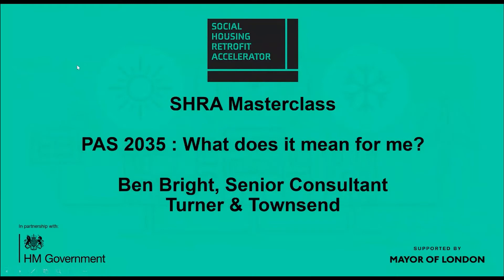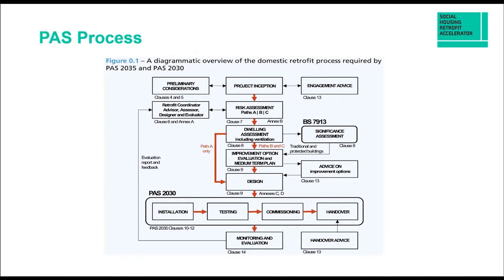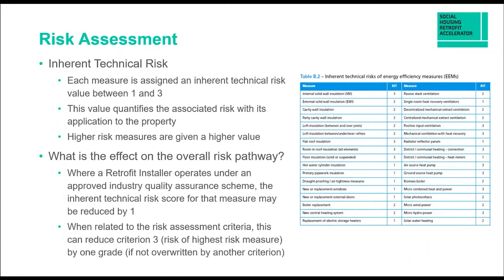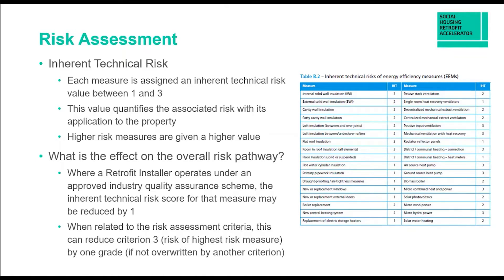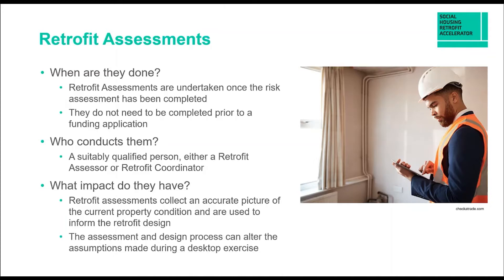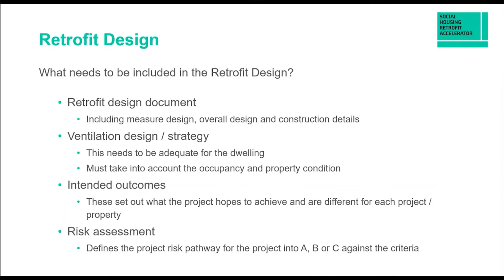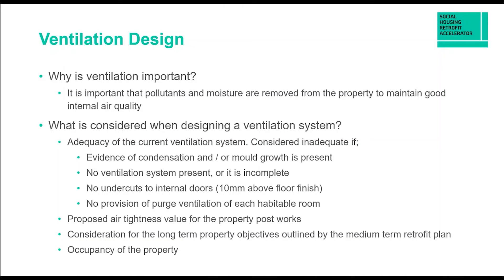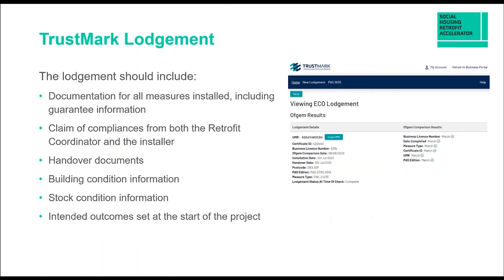PAS 2035: What does it mean for me? | SHRA Masterclass